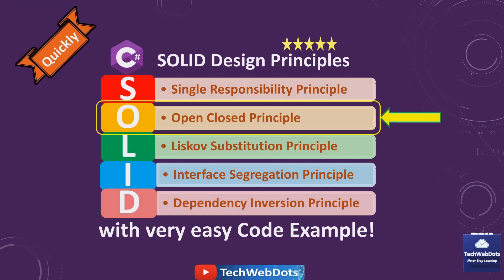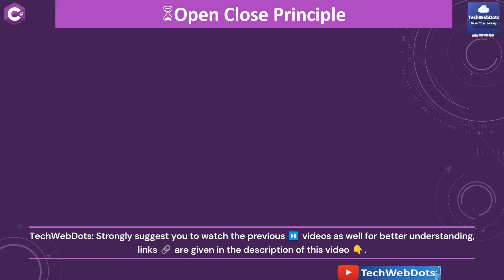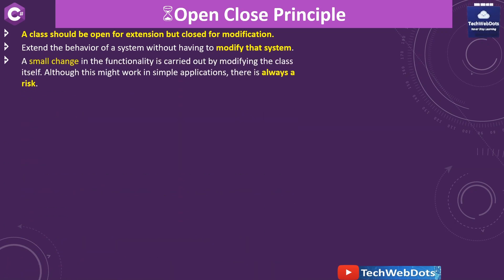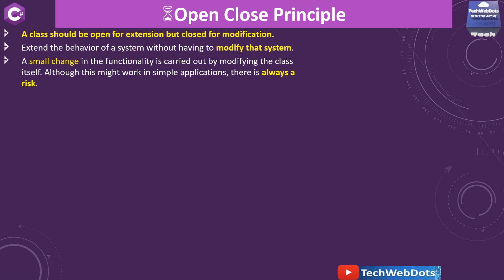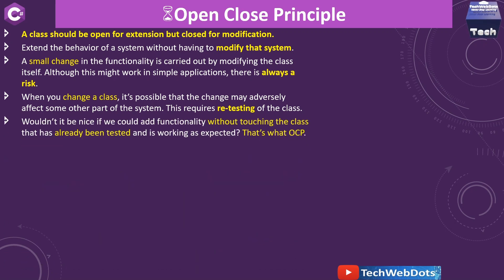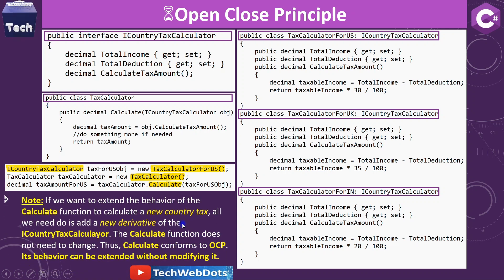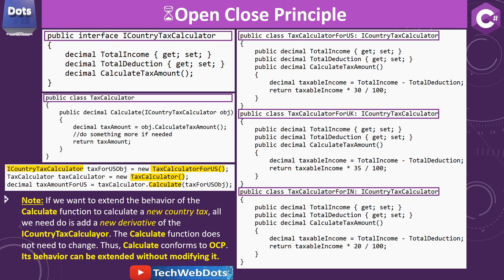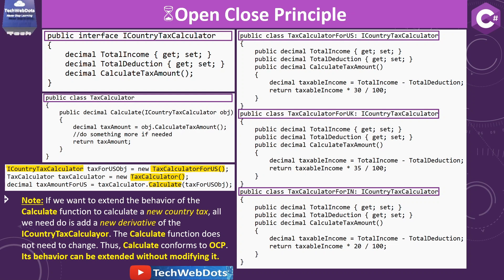Open Close Principle (OCP) | C# | with very easy code example | in SOLID Design Principles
In this video, I have explained the following:
Open Close Principle with very easy code example in C#
O in SOLID Design Principles
OCP in SOLID Principles C#